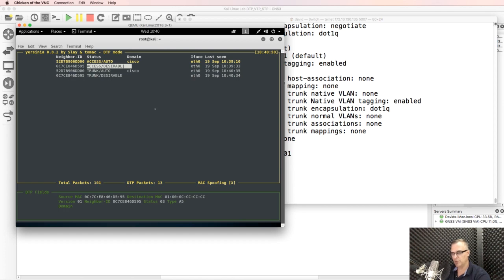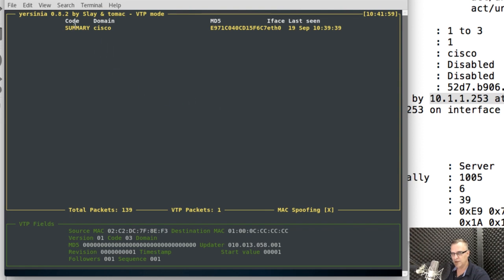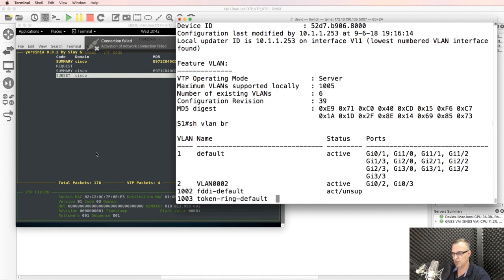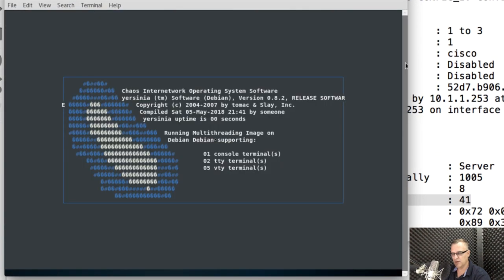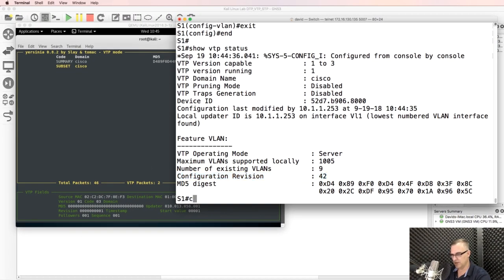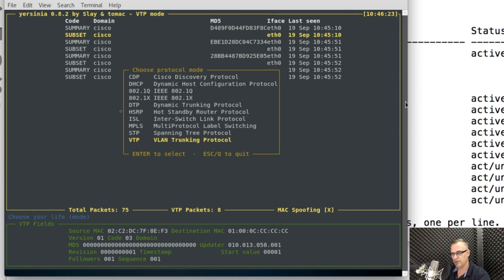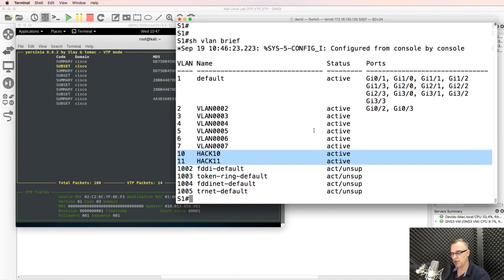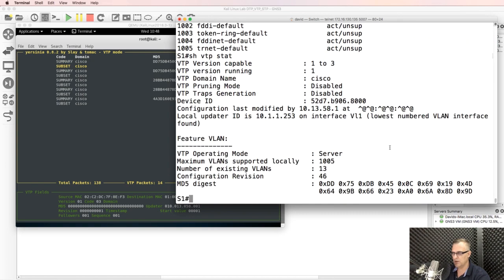069 VTP Attack Demo Part 1